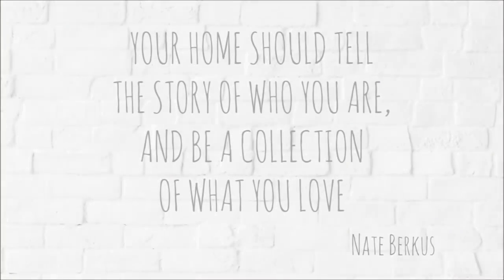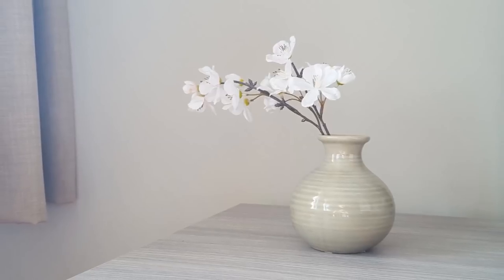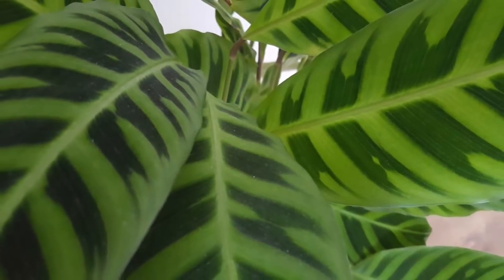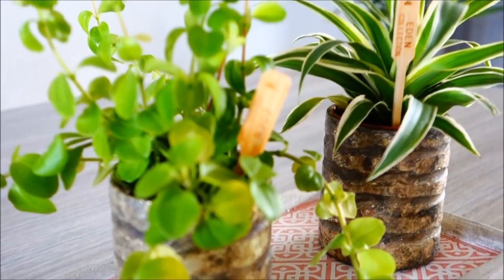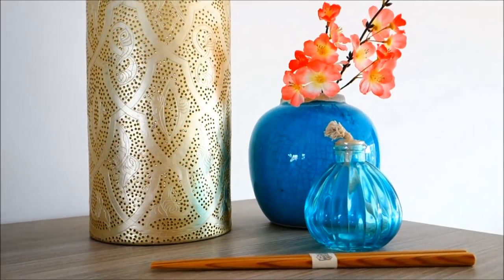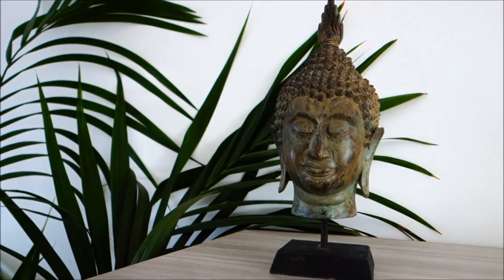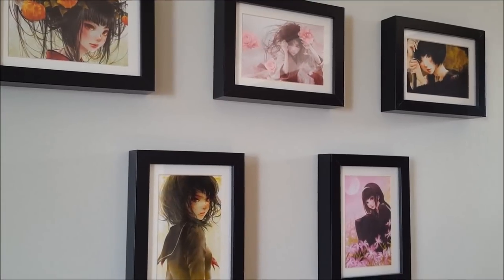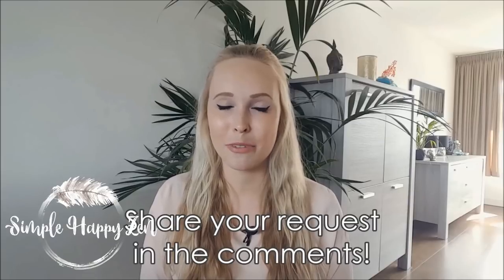MY MINIMALIST APARTMENT | Minimalist Decor Ideas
MY MINIMALIST APARTMENT | Minimalist Decor Ideas.   Finally! It’s here. :-) Thanks so much for all the requests, I’m happy and honored that you are all so interested in seeing more of my home. In this video I share 8 minimalist decor tips that I use in my apartment. And in the spirit of minimalist living, they are all easy to do and they don’t need anything expensive.

I’ve been kind of hesitant to do a home tour, since sharing every aspect of my home online feels a bit too personal. On the other hand, I’m really excited about sharing these minimalist design tips with you, and of course I always want to honor the requests I get if possible. So thanks so much for tuning in, I hope you find some decor inspiration with these simple and inexpensive home decor ideas!

Love,
♥ Vera

FIRST TIME HERE? Welcome. I make weekly videos about minimalism, simple living, happiness and self development. With Simple Happy Zen I hope to create a place for everyone to take a little break, to get inspired and take care. We deserve to.

SIMPLE HAPPY ZEN ONLINE COURSE
In Love With Your Life | 20 weeks to simplify your life and amplify your happiness.

» My favorite incense
» Yamaha piano
» Lotus candle holder

MAKING SHZ VIDEOS
» All film & photography gear, software and music that I use to create my videos

ENGLISH NOT YOUR FIRST LANGUAGE? Select Closed Captions in the video settings to help you follow along. You can also adjust the speed in the settings menu to 0,75.

COMMENT POLICY: Let’s keep the comments section friendly. Constructive criticism is always welcome and appreciated. However, hurtful or disrespectful comments that don’t have anything to do with the topic of the video will be deleted.